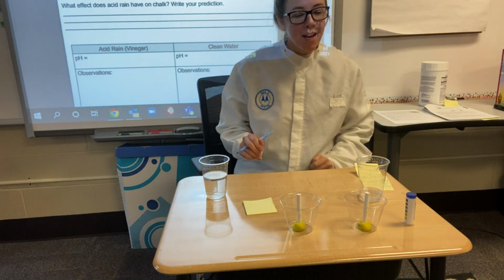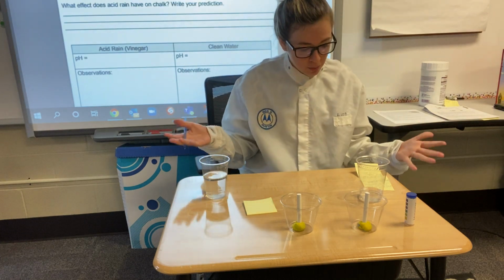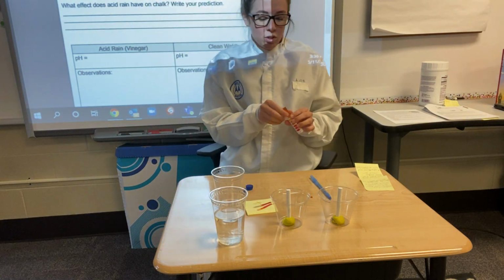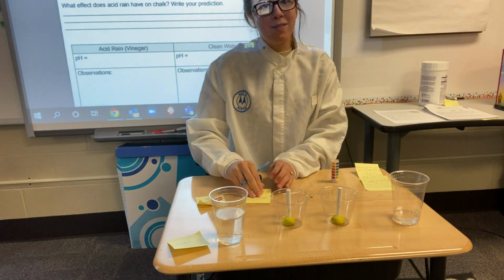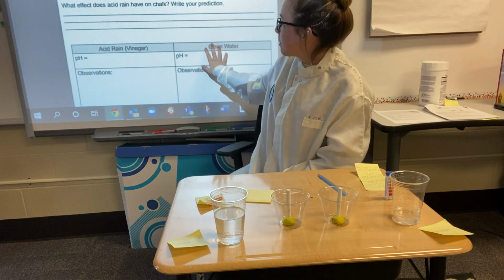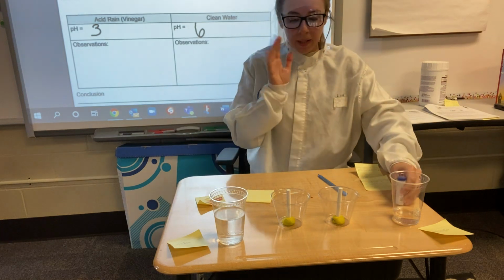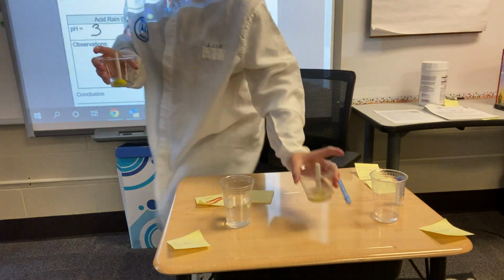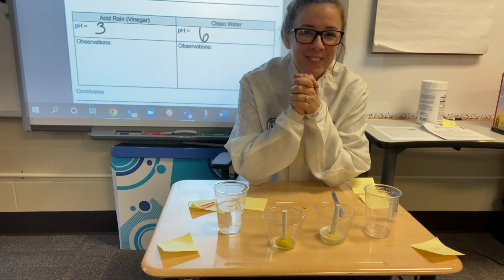Explore 2: Acid Rain